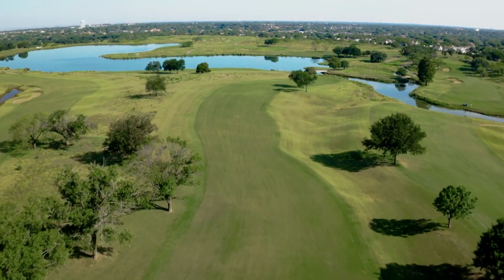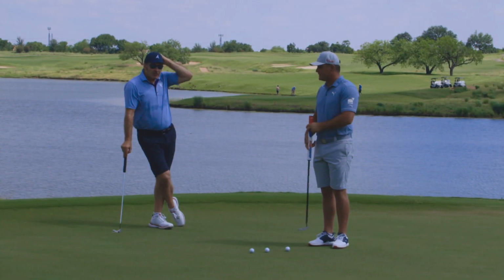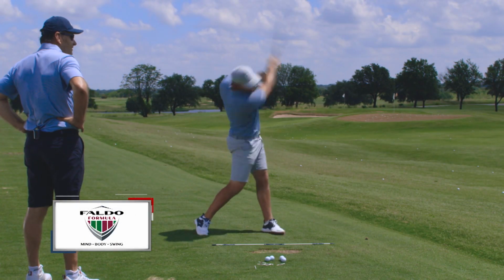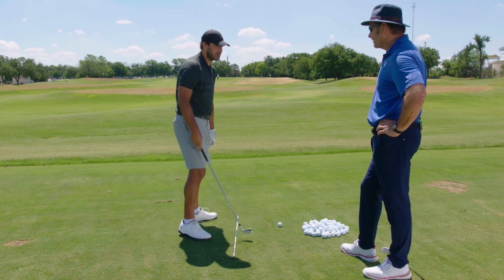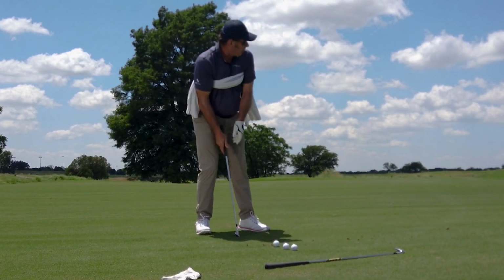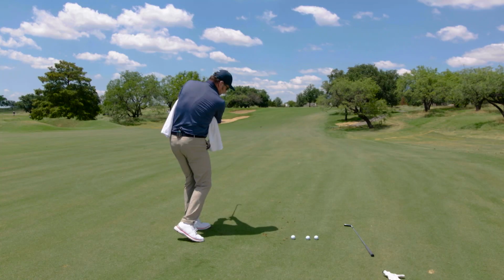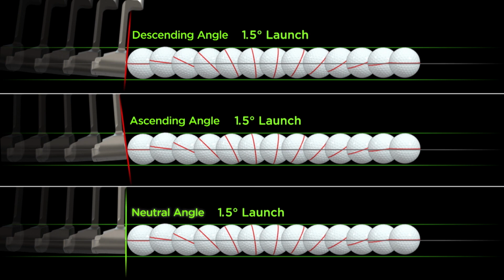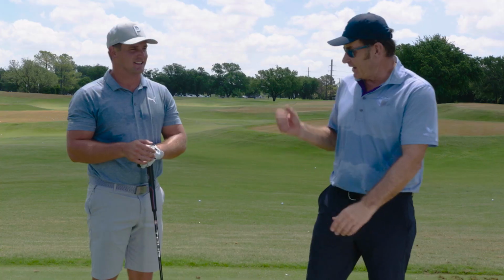Faldo Formula_EP 12_Online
golf, golf television, sir nick faldo